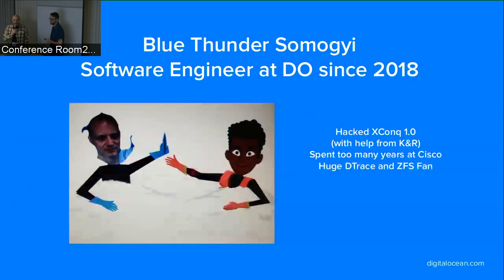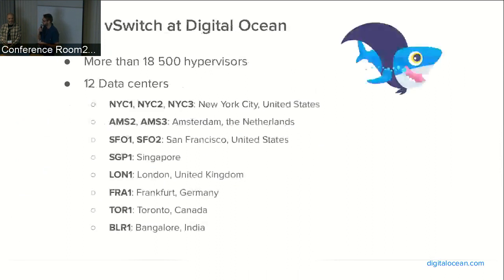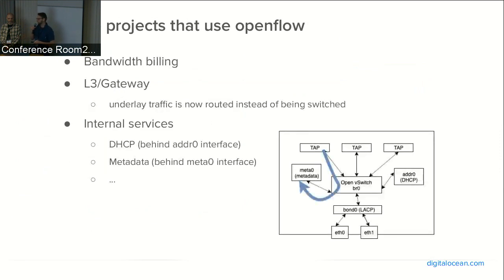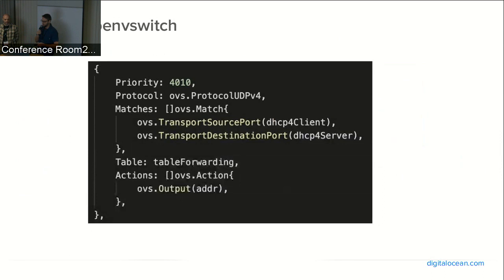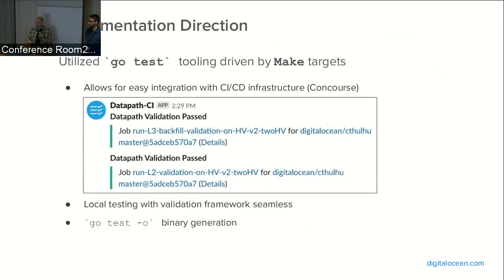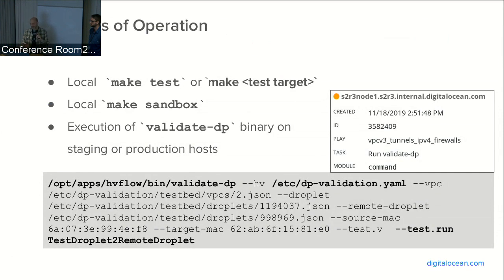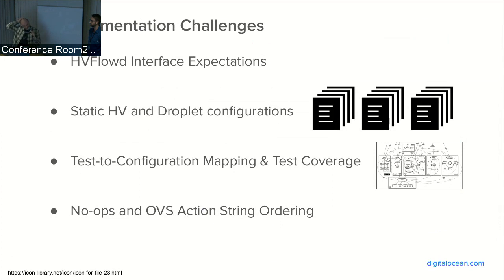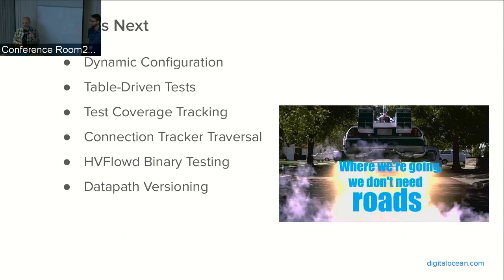OvS in the cloud - Testing our OpenFlow ruleset to keep development agile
Speakers: Nicolas Bouliane and Blue Thunder Somogyi, DigitalOcean

DigitalOcean has been a long-time user of Open vSwitch as a core element of it’s networking architecture. But until recently, the various networking teams did not have a unified method of testing datapath changes. We began to address these concerns this year through the creation of a testing framework.

This session will highlight our journey building our datapath validation framework. We will present what we express via our datapath, the way we test it, and the challenges that we face. As a result, listeners can expect to learn how to specifically leverage go-openvswitch for their own testing needs.

Details:

Many products at DigitalOcean use a set of tables and flows inserted via Open vSwitch to form our datapath. These include customer-facing products, such as load balancer, floating IP, firewall, VPC as well as many internal core primitives like the metadata service, DHCP, an ARP proxy, north-south gateways, etc.

The teams behind these products are constantly developing new features and deprecating old ones. Much of that logic ends up being expressed through our datapath, which increases its level of complexity.

The goal of the datapath validation framework is to make sure that these teams are not conflicting with each other while quickly iterating through their modifications of the datapath. It is also vital to confirm that introduced changes don't cause datapath regression.